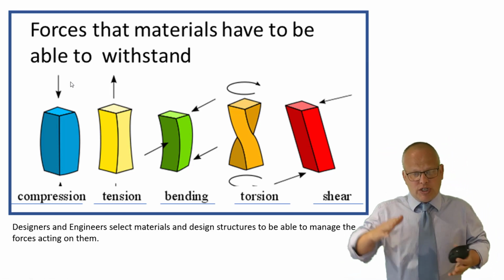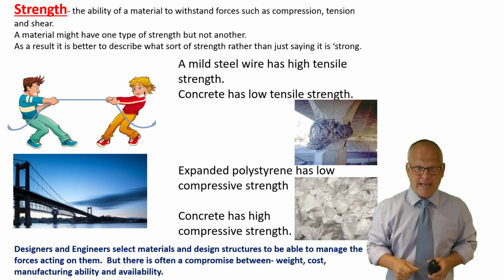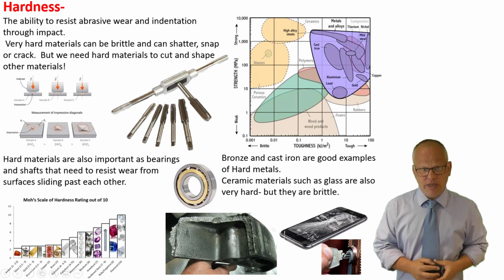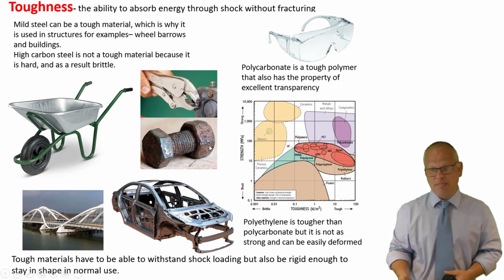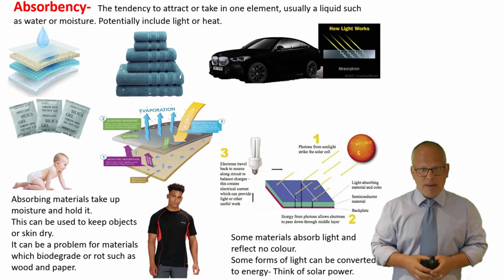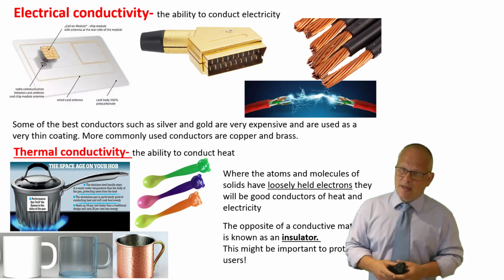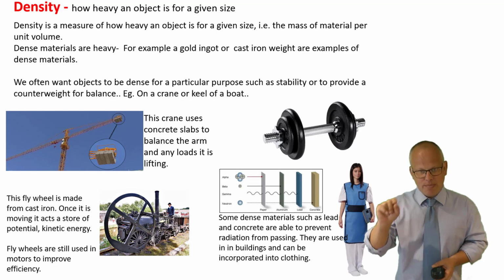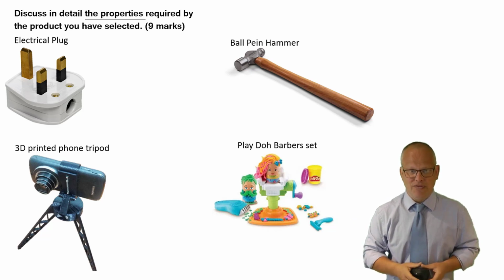Properties of materials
Properties of materials- Overview of the main properties of materials. Some examples given of each and links to some example annotation and an example 9 mark question. Suitable for Design and Technology GCSE and BTEC Engineering